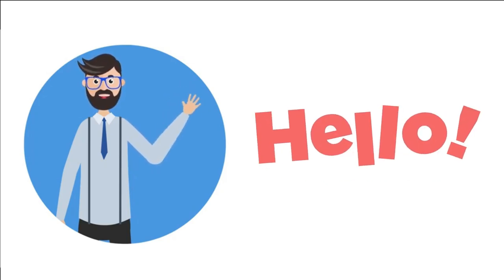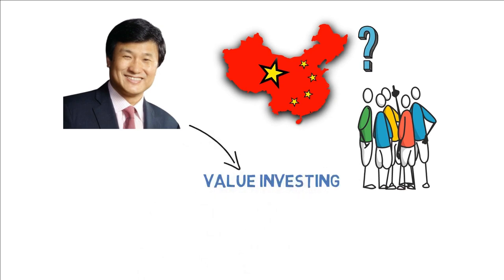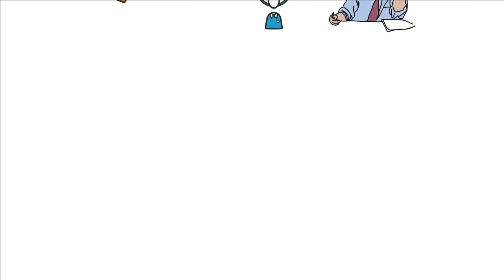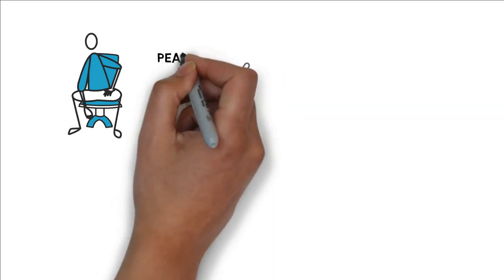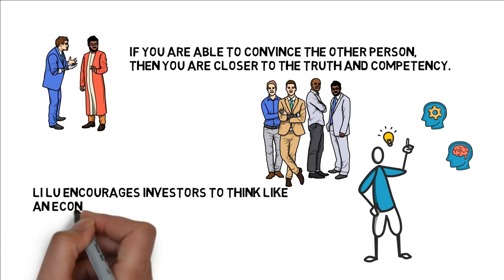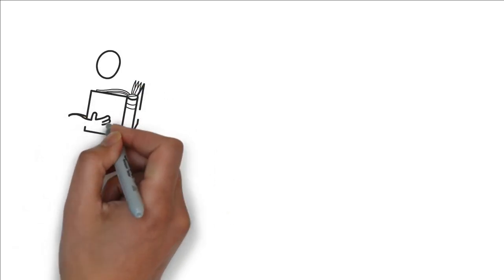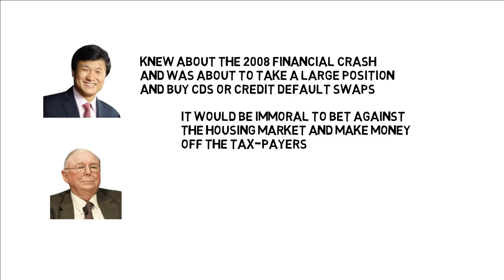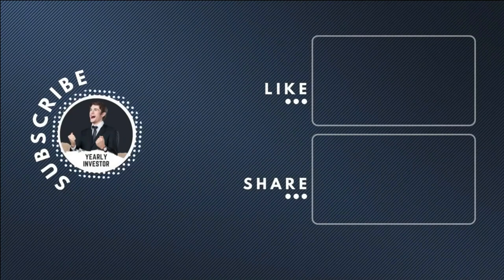Li Lu’s New Book Civilization, Modernization, Value Investment and China | Yearly Investor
Li Lu is a Chinese-born American value investor, businessman and philanthropist. He is the founder and chairman of Himalaya Capital Management. Prior to emigrating to America, he was one of the student leaders of the 1989 Tiananmen Square student protests. In 2021, he also co-founded The Asian American Foundation and serves as its chairman. Since its inception in 1998, Li Lu's value investment firm, Himalaya Capital Investors, has reportedly produced a 30 percent compound annual return, putting this little-known investor in the same league as Warren Buffett, Charlie Munger, and Peter Cundill.

00:00:00 - Introduction
00:02:58 - The connection between the modernization of China and value investing
00:07:32 - The four big ideas in value investing
00:13:56 - Additional gems from Li Lu’s investing
00:23:20 - Time to Invest